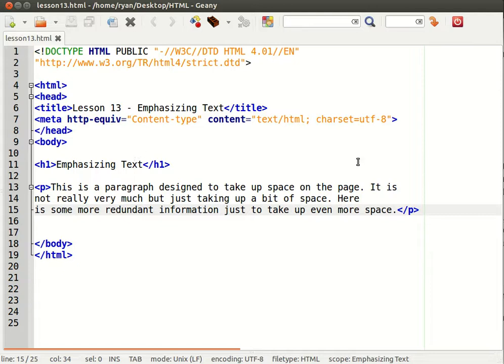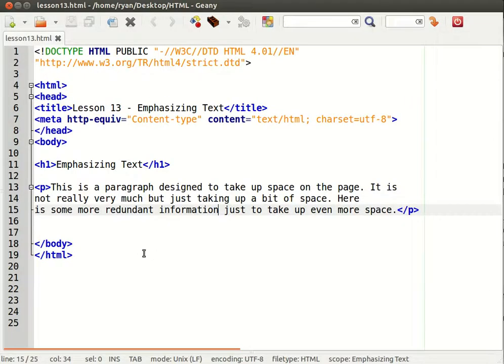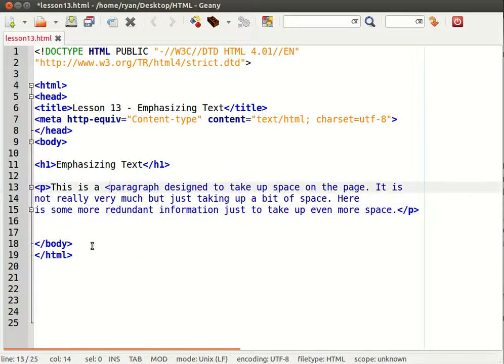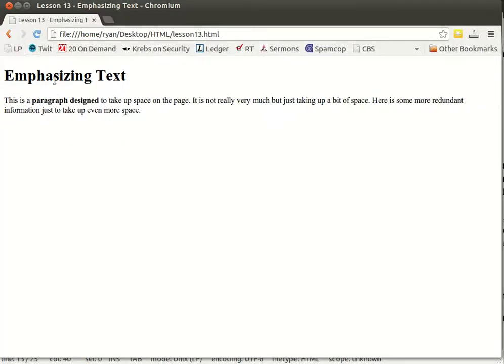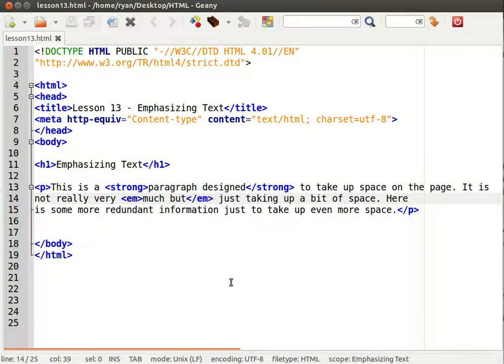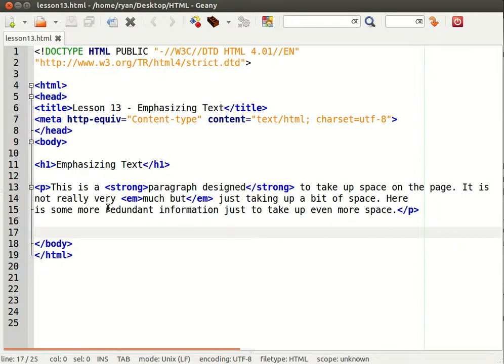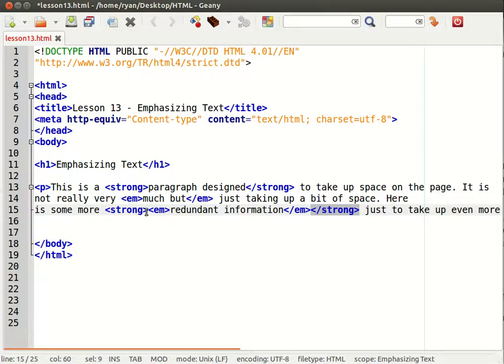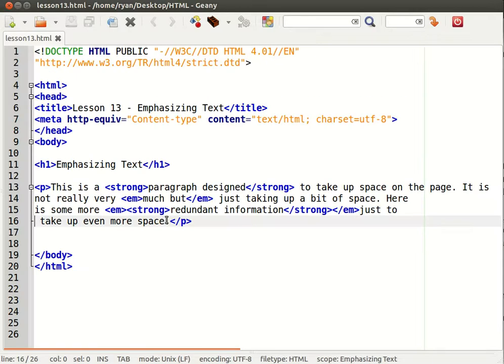lesson 13 - emphasizing text | HTML Full Course